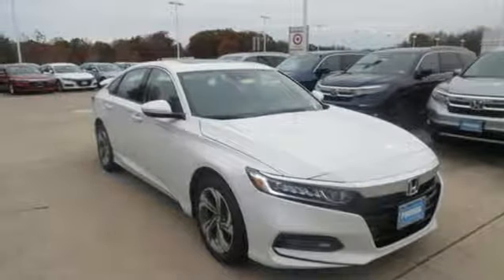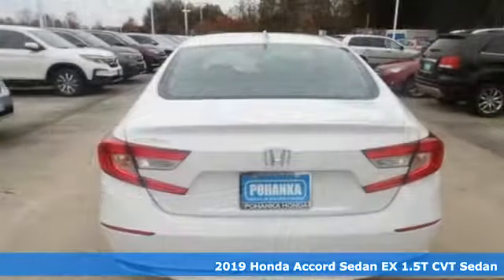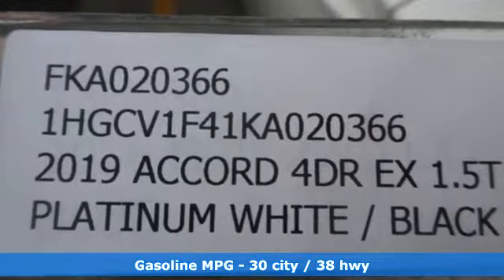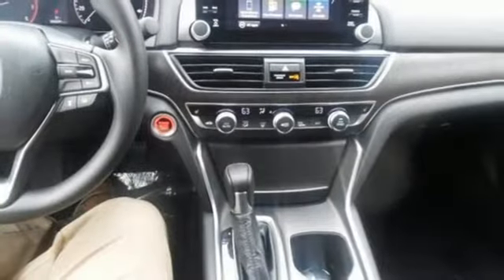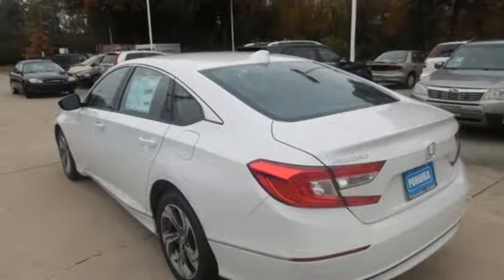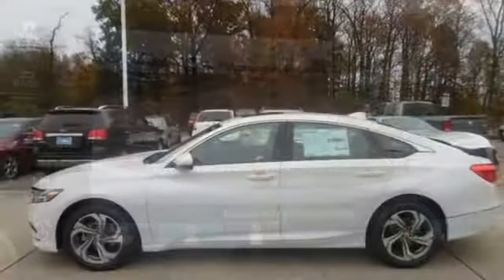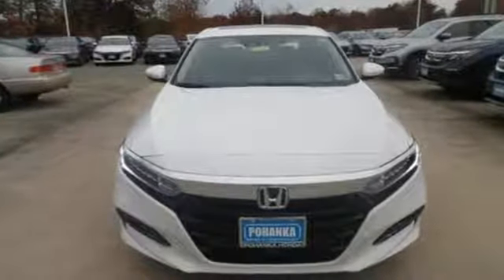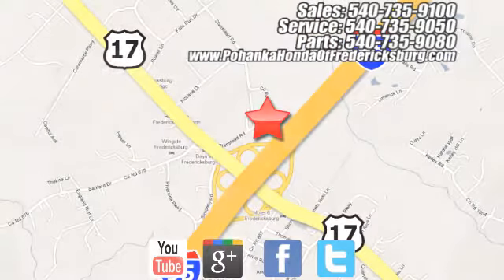New 2019 Honda Accord Fredericksburg VA Richmond, VA FKA020366 - SOLD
Year: 2019
Make: Honda
Model: Accord
Trim: EX
Engine: 1.5T I4 DOHC 16V Turbocharged VTEC
Transmission: CVT
Interior: black
Stock #: FKA020366
VIN: 1HGCV1F41KA020366
Platinum White 2019 Honda Accord EX FWD CVT 1.5T I4 DOHC 16V Turbocharged VTEC black Cloth.brbrRecent Arrival! 30/38 City/Highway MPGbrbrbrAll prices exclude taxes, title, license, and dealer processing fee of $699.00. Published price subject to change without notice to correct errors or omissions or in the event of inventory fluctuations. All features not on all vehicles. Vehicles shown are for illustration purposes only. MPG is based on 2017 EPA mileage ratings. Use for comparison purposes only. Your mileage will vary depending on driving conditions, how you drive and maintain your vehicle, battery-pack (hybrid only) and other factors.

Address:
60 South Gateway Drive